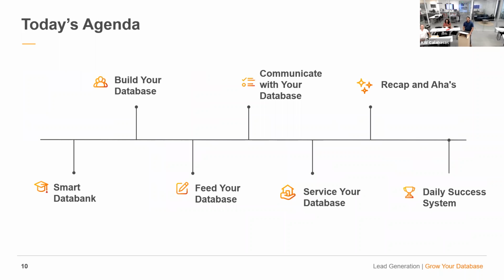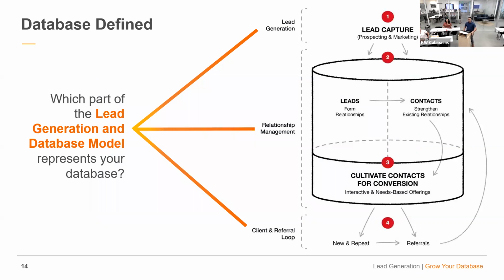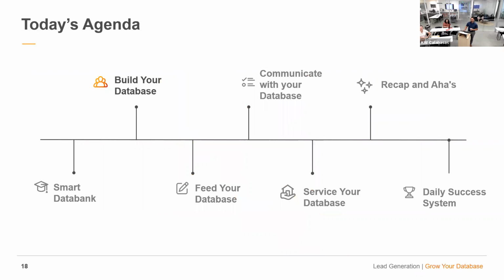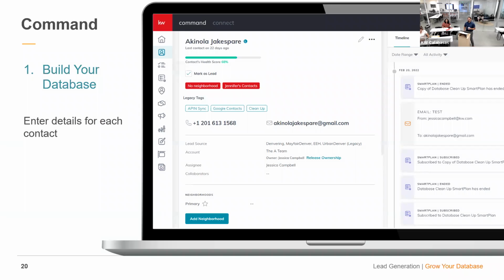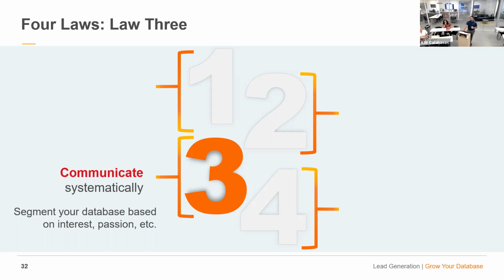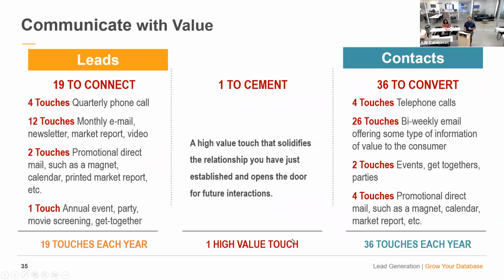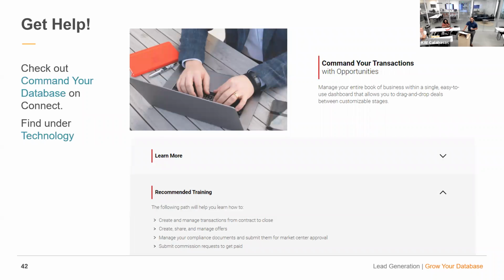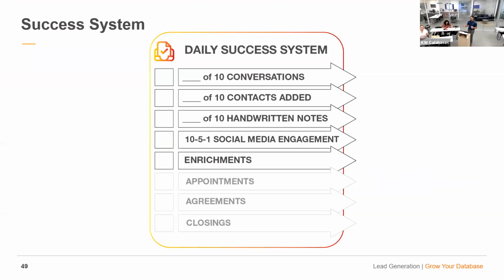Ignite 6 Grow Your Database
KW Calabasas Ignite 6 Grow Your Database by Filip Crispino